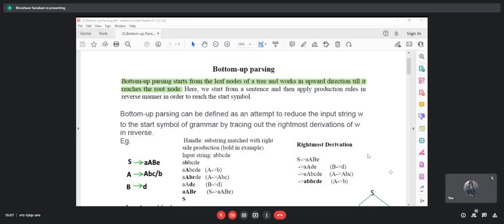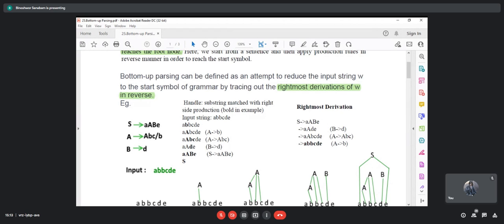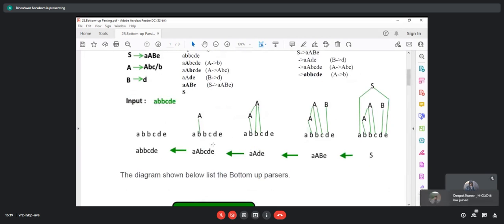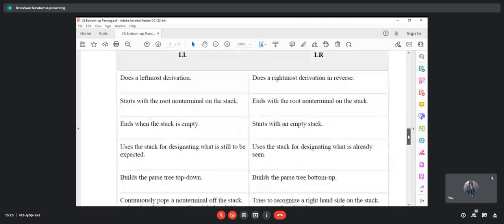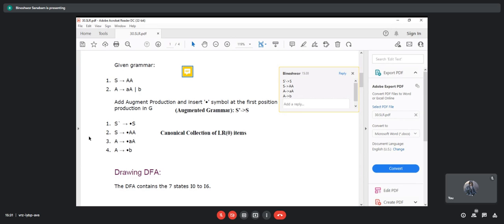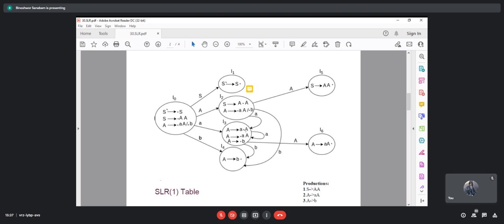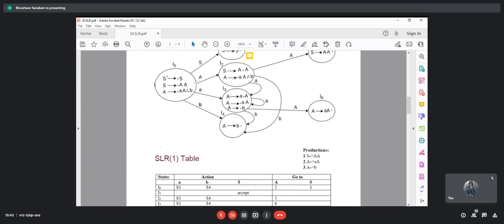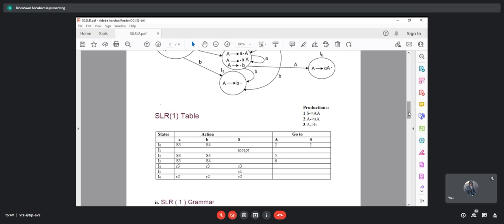Compilers Live Class Day 5